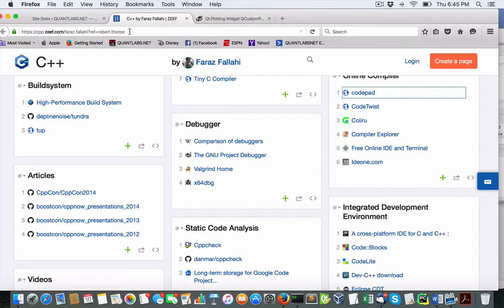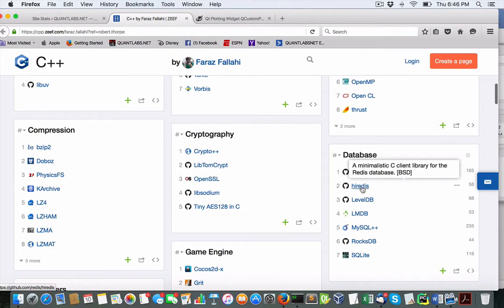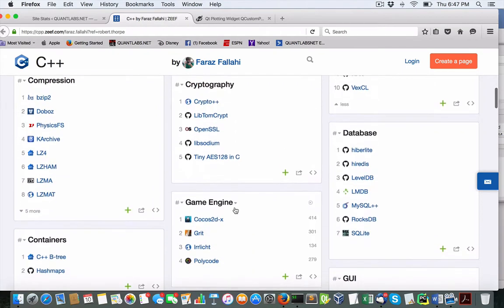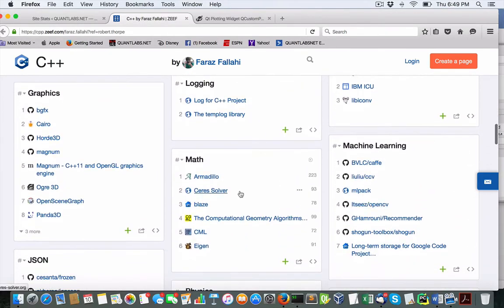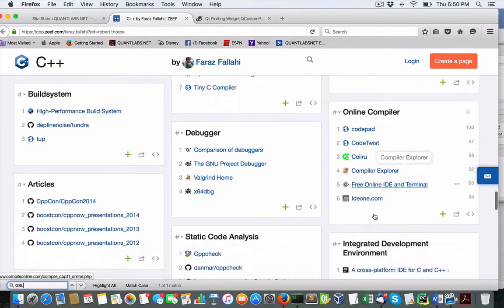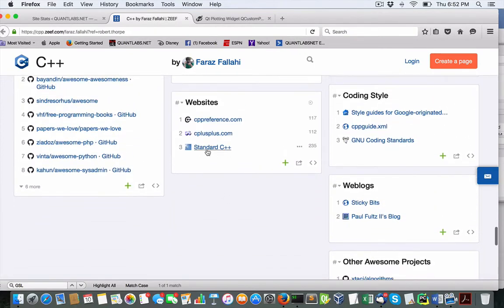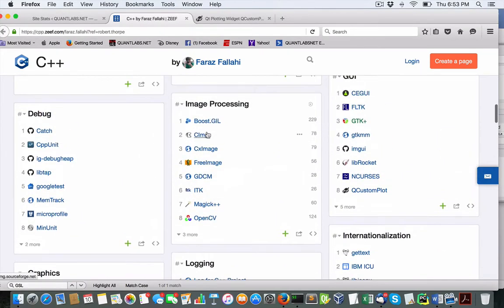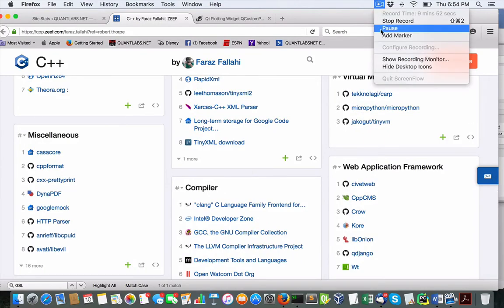Ultimate collection for C++ library for HFT wanabee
This is one awesome resource in a one resource